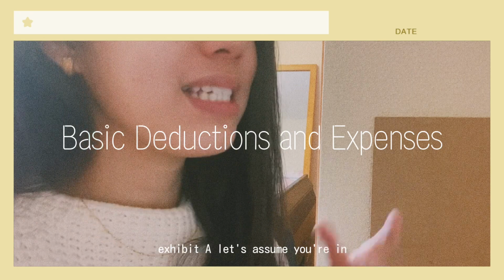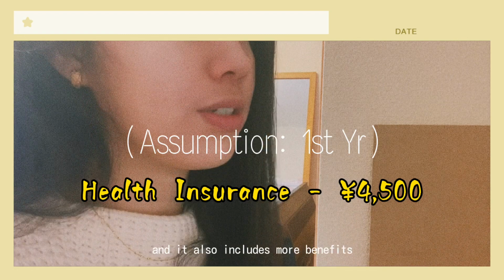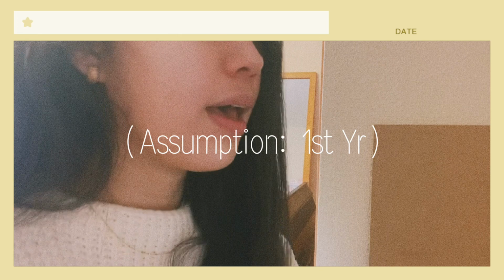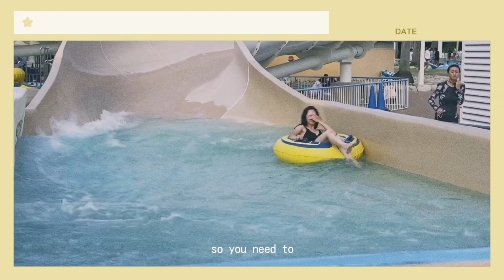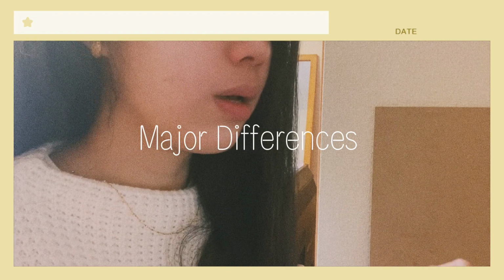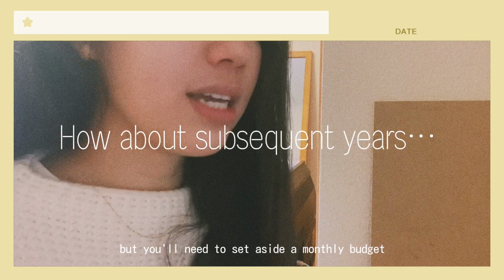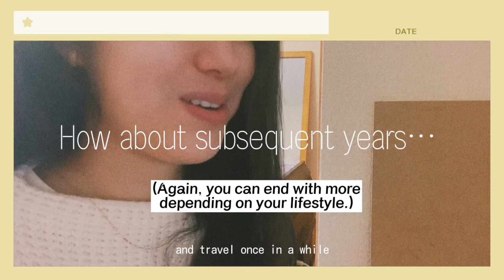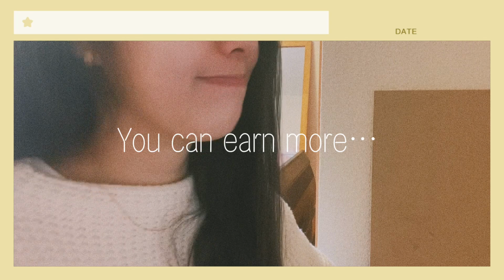How much can you earn as an EnglishTeacher in Japan?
Money talks ✨